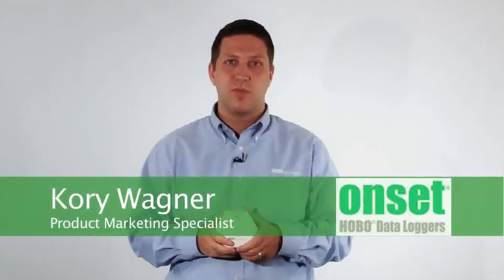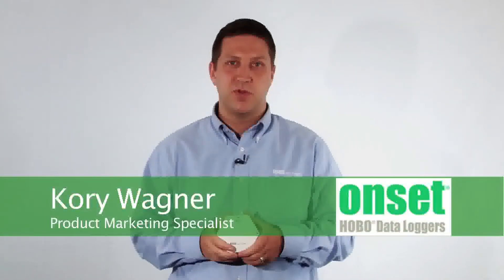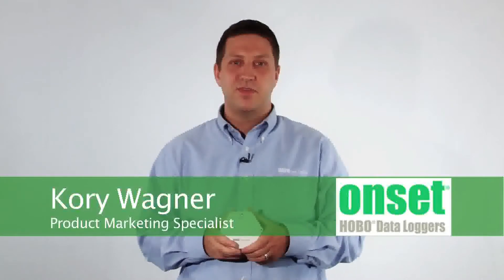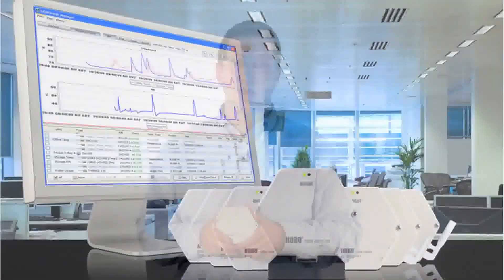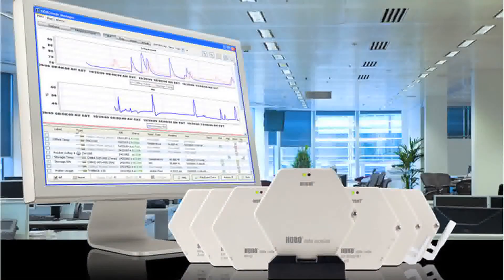HOBO Wireless ZW Series Overview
Learn the features of this wireless data logger product line, including centralized data collection, email and text alarms, self-healing mesh network, and onboard memory. Data nodes that allow third party analog devices and pulse inputs are also covered, as well as the product's distance range and battery details.